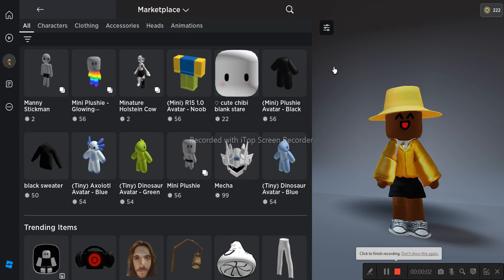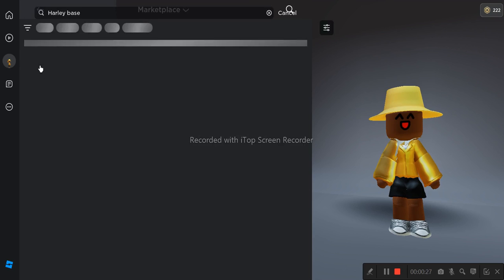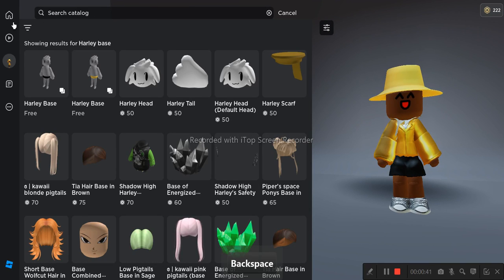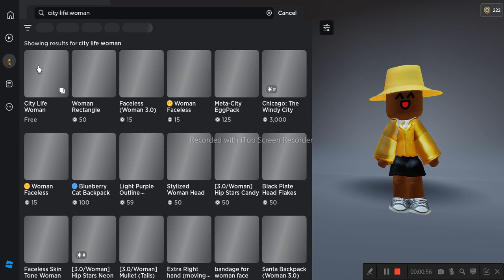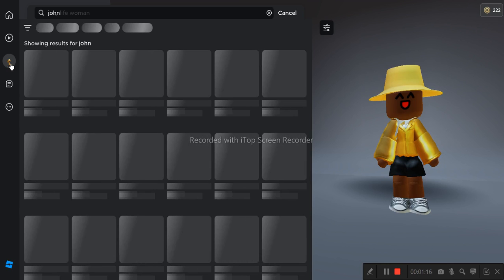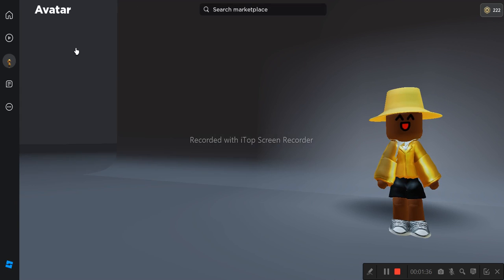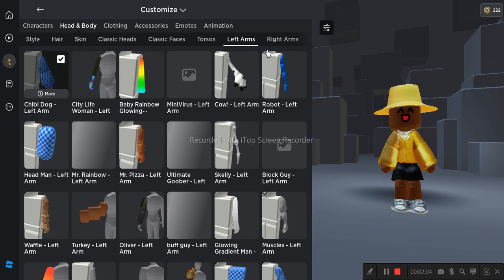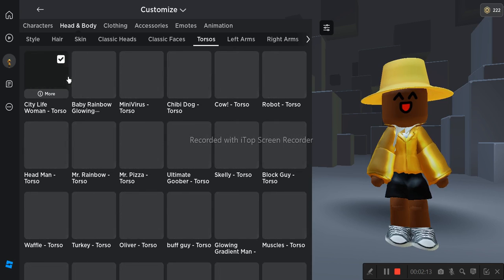How to get a FREE Plush Character in Roblox (LAST STEP IS 2 SET UR HIGHT TO THE LOWEST!)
(LAST STEP IS 2 SET UR HIGHT TO THE LOWEST!)